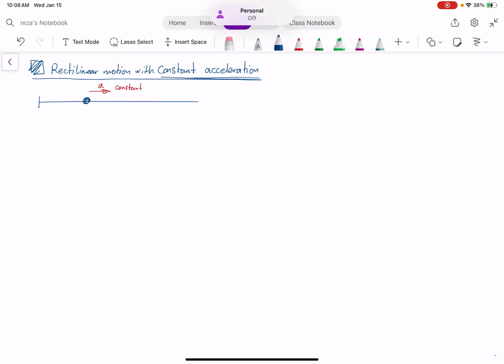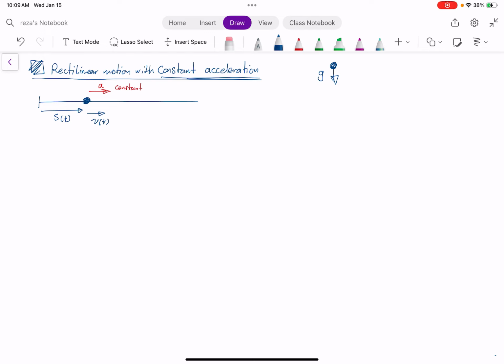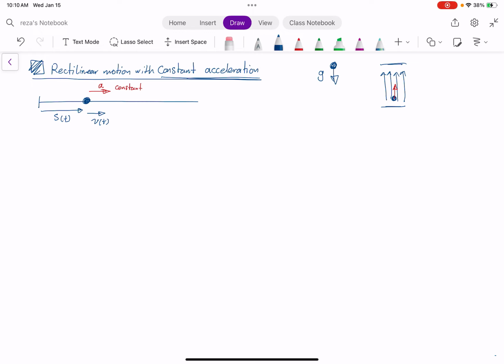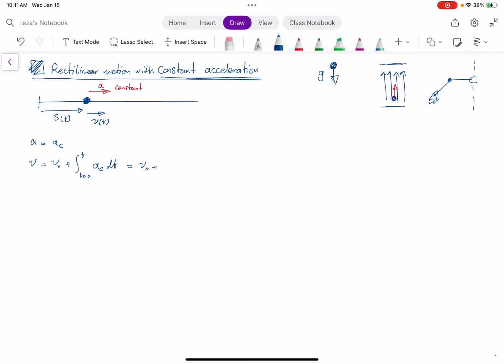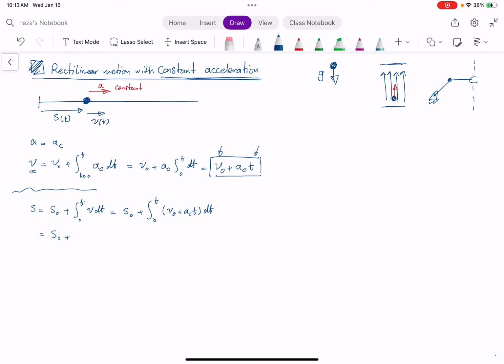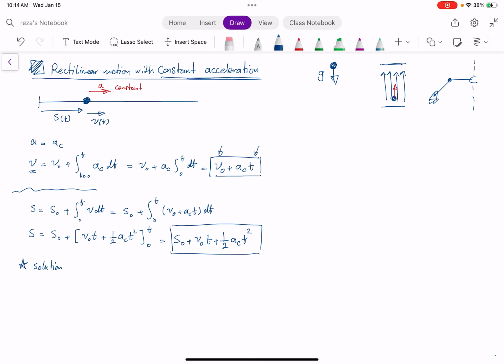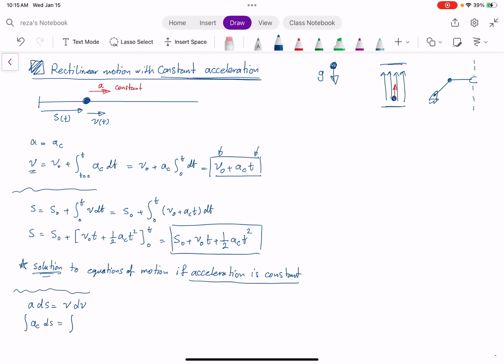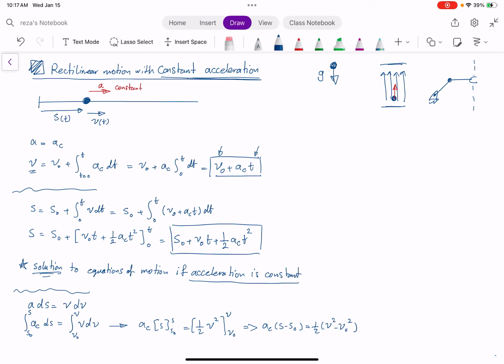Dynamics - Constant acceleration motion